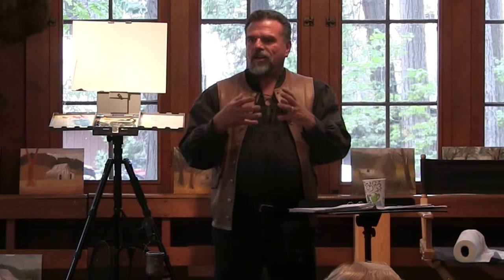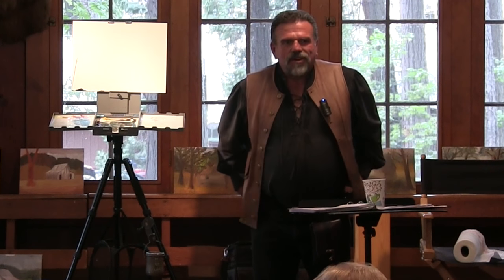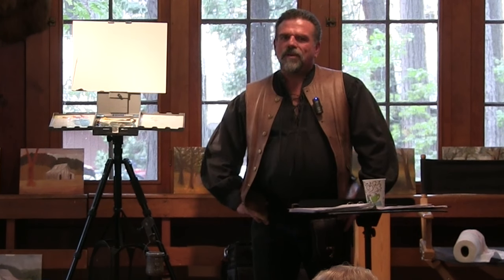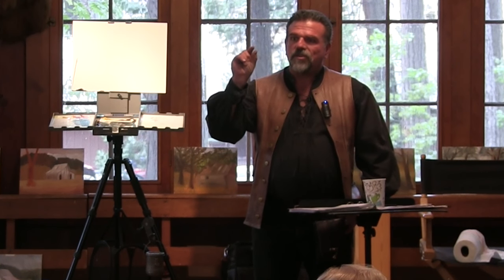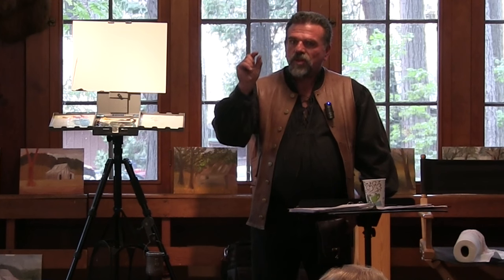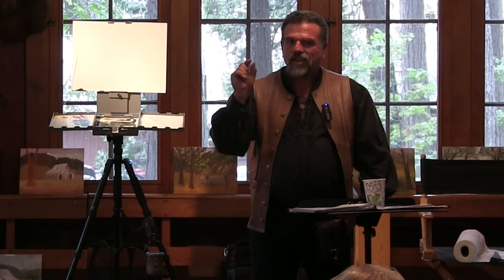Baumann's 12 Insights on Painting Plein Air and Studio Art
in this video Stefan talks to a group about Baumann's 12 Insights on Painting Plein Air and Studio. covering composition drawing, and brushstrokes that will improve your landscape, still life and Plein Air painting. Inspiring Millions to paint outdoors This video is about Touch Move and Inspire. The paintings of Stefan Baumann reveal the true spirit of nature by transporting the viewer to distant lands that have gone unseen and undisturbed. With the huge success of Baumann’s weekly PBS television series “The Grand View: America’s National Parks through the Eyes of an Artist,” millions of people witness for themselves the magic Stefan portrays on canvas, his passion for nature and the American landscape. By distilling his love of nature into a luminous painting of brilliant, saturated color that transcends conventional landscape and wildlife art, Baumann has captured the hearts and imaginations of a generation. Each painting becomes an experience rather than merely a picture – a vivid manifestation of his special and personal union with nature and the outdoor world. Through his mastery of light, color and artful composition, Baumann invites you to experience nature in its purity. It is no wonder that for many years distinguished American collectors, including former presidents and financial icons, have sought out his work.